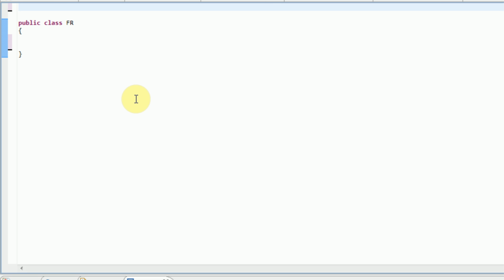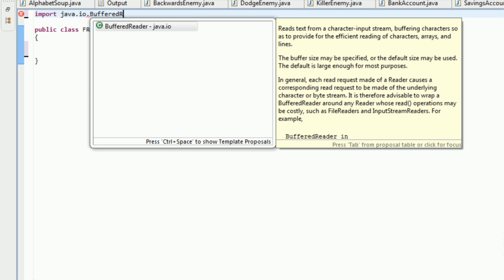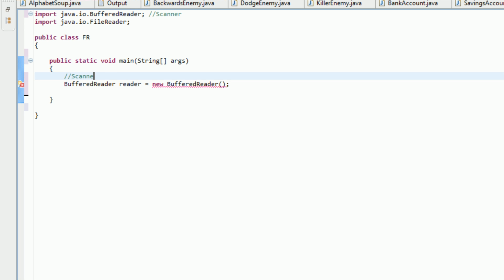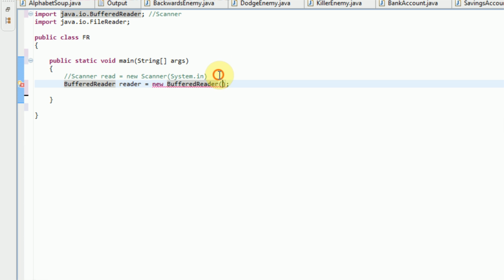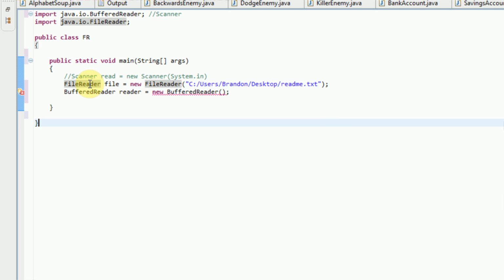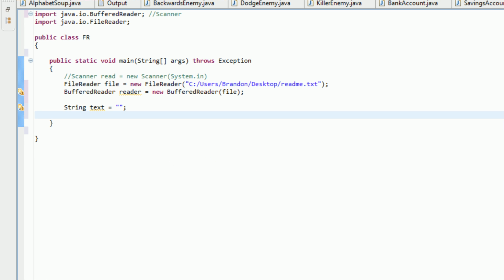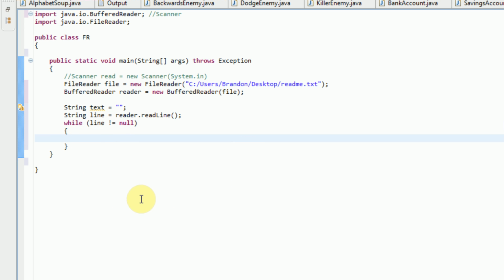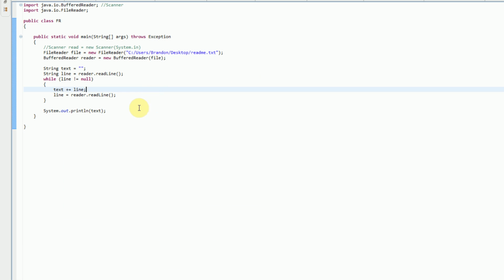Learning Java: Part 15: Reading Text from Files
In this tutorial I will teach you guys how to read text from files, no matter how much text the file contains!